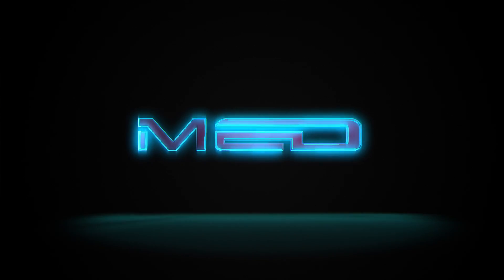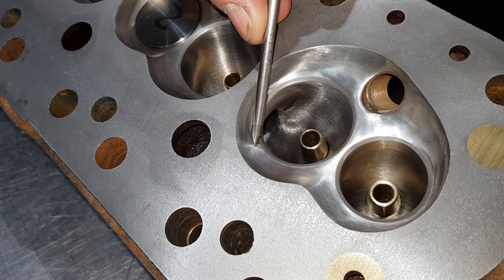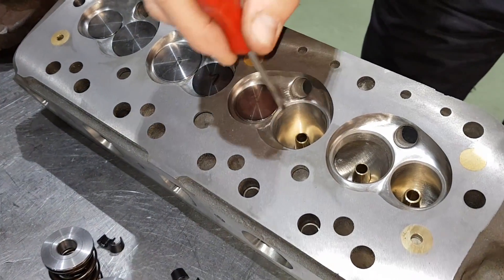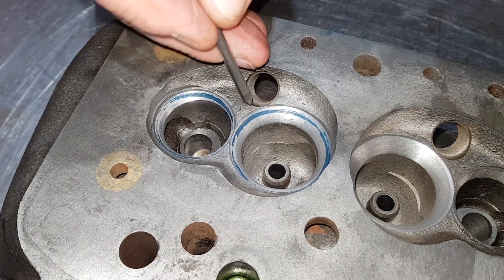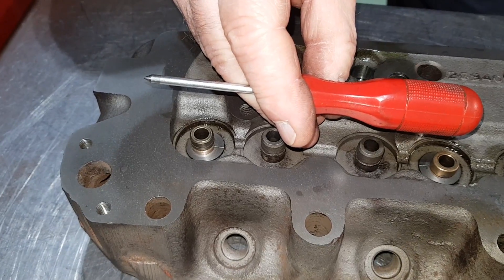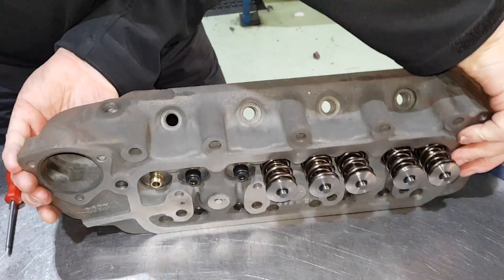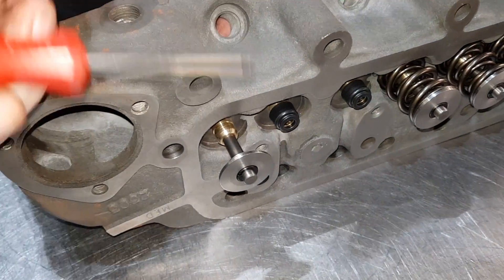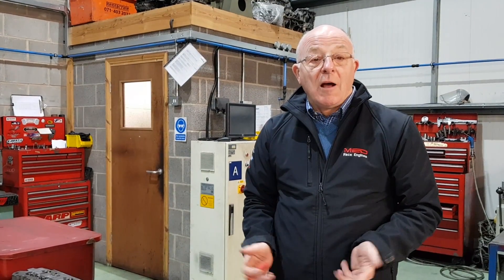Offset valve guides and valve seat blending explained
We take a look at three different MED modified cylinder heads to show how the three-angle valve seats are blended into the chambers.